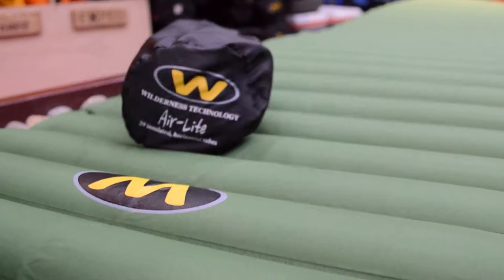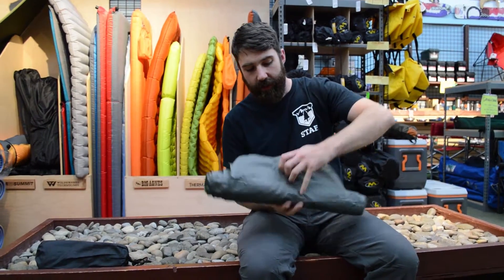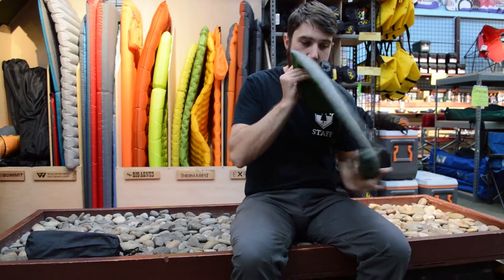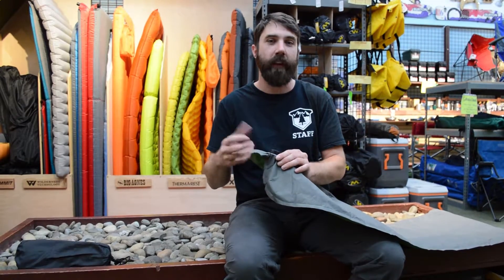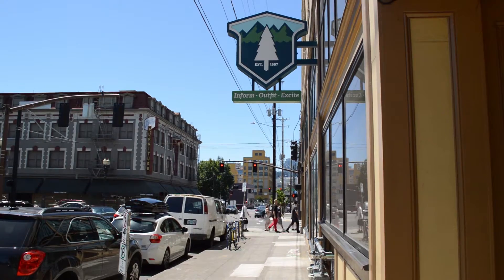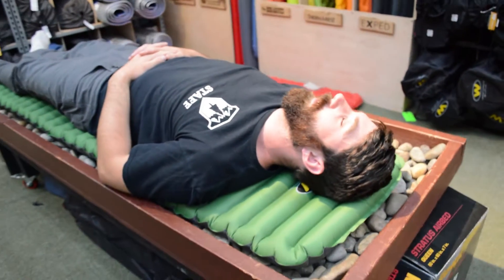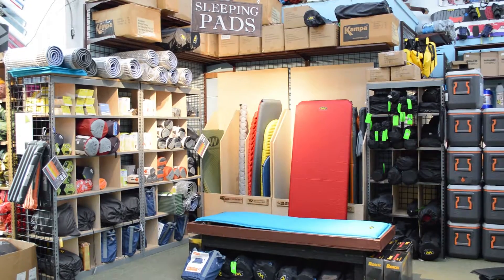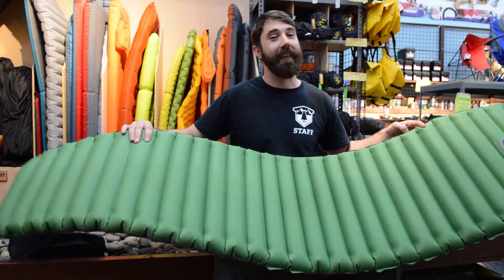Gear Review: Wilderness Technology Air-Lite Sleeping Pad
Next Adventure staffer Matt reviews Wilderness Technology's Air-Lite Sleeping Pad.